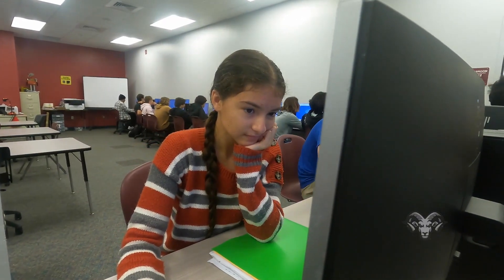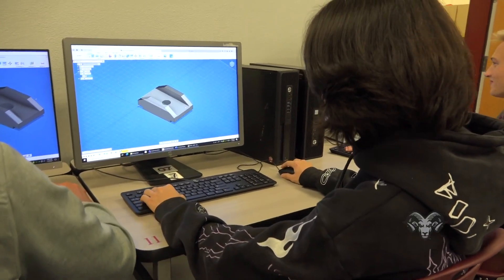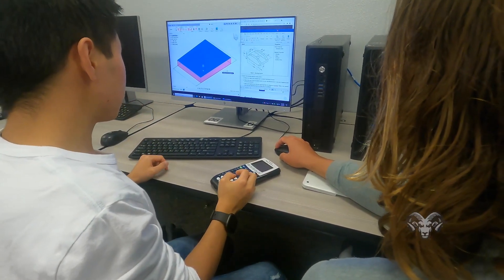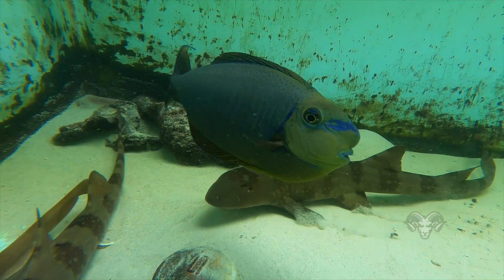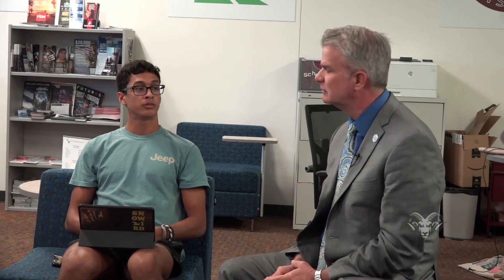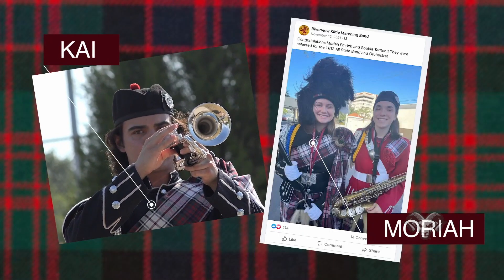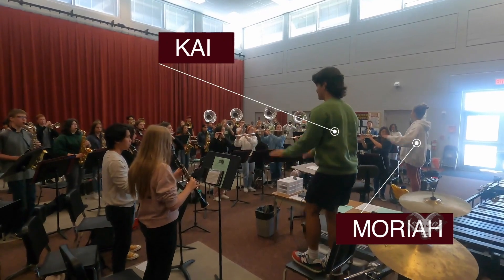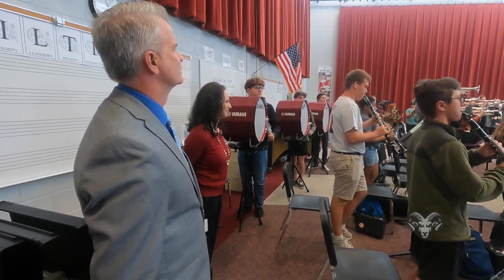Dr. Asplen: On the Move | Riverview High School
From the iconic Kiltie band to 3D printing and aquaculture, the students at Riverview High are thriving in and out of the classroom. Dr. Asplen stopped by to meet with Principal Del Castillo, students and staff to learn how the school is shaping young minds for success.